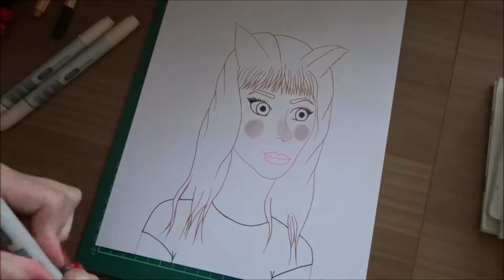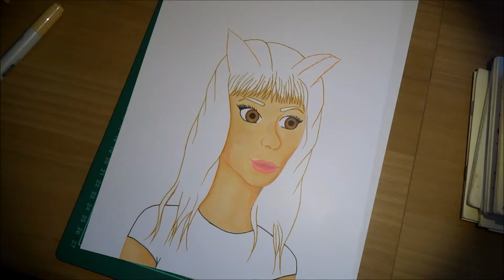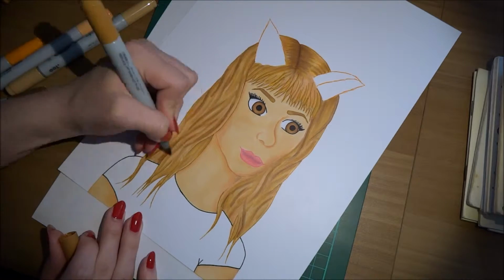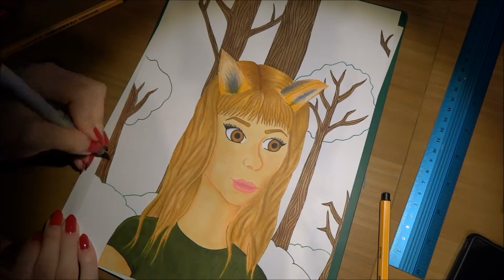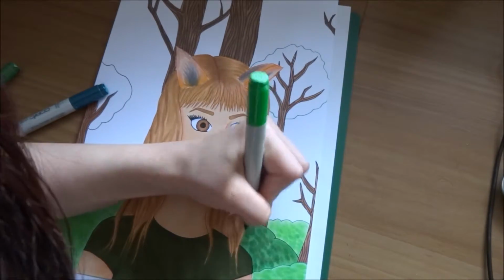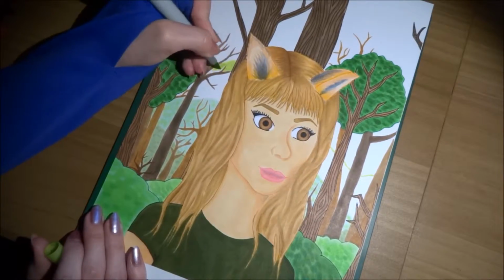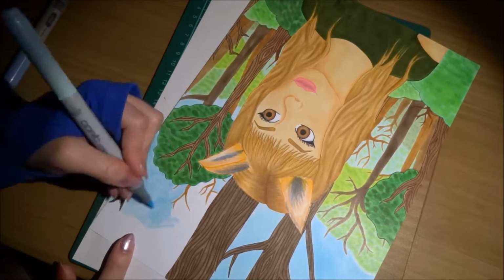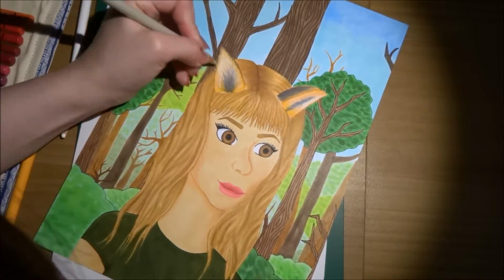Forest Fox Girl - COPIC Speepaint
MATERIALS:
Copic Perfect Colouring Paper
Stabilo point 88 fineliners
Copic ciaos (various colours)
Sakura gelly roll (white)